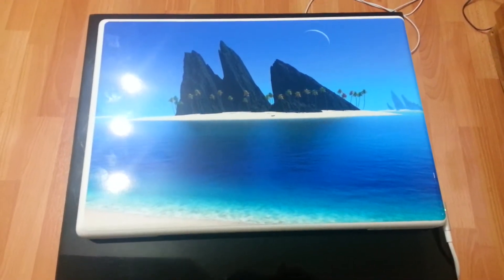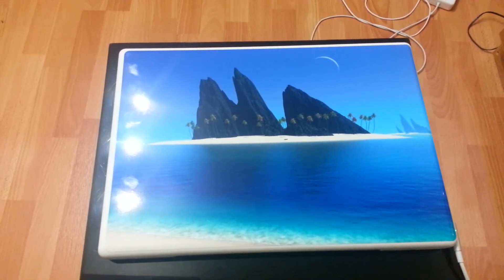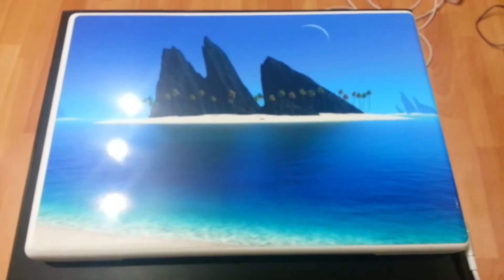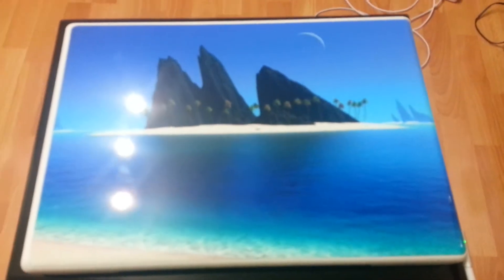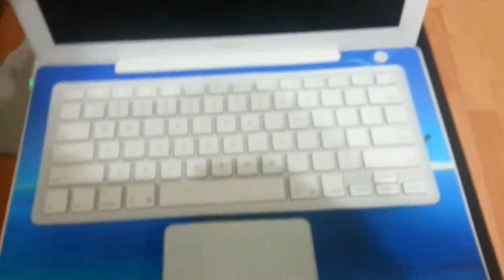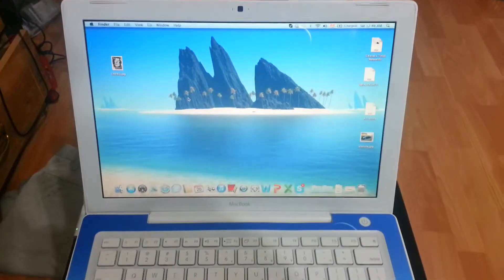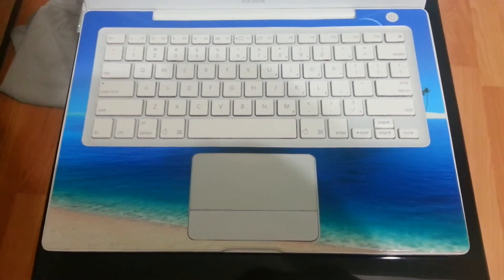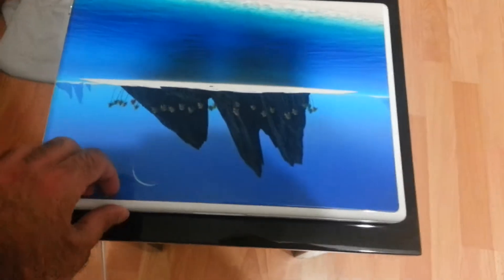Macbook Beach Skin Decal Cover Review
Review of a recent Skin or Decal purchased from Decalgirl dot com.

As you can see this is quality stuff, comes really well packaged.

Also note that Skin are available for Laptop, Mobile Phone, Tablets Game Console Etc.

Anyway If you like skins and customization, it is definitely worth a look into.